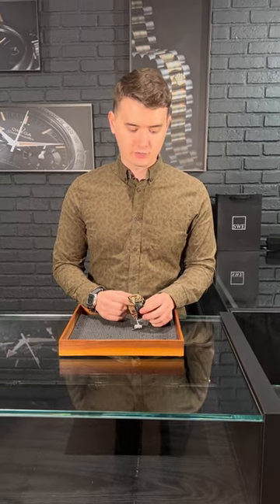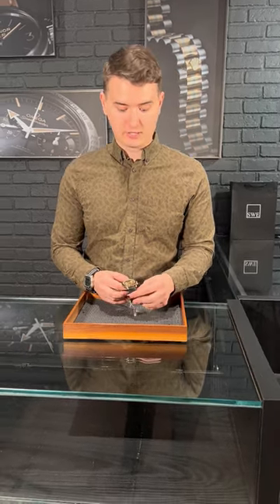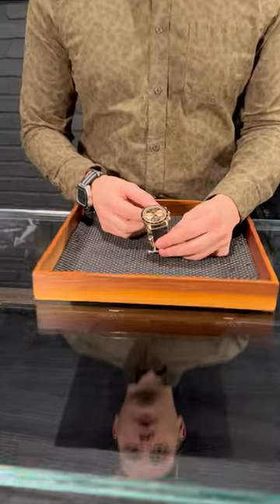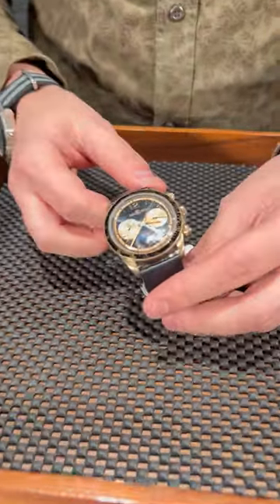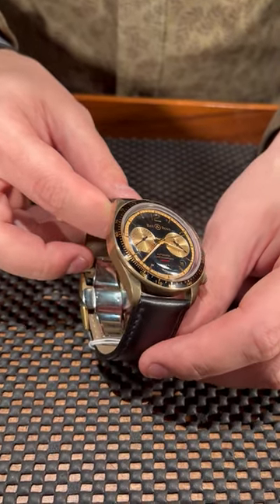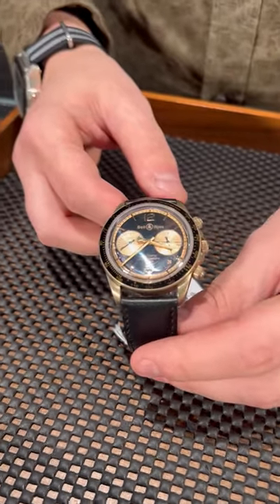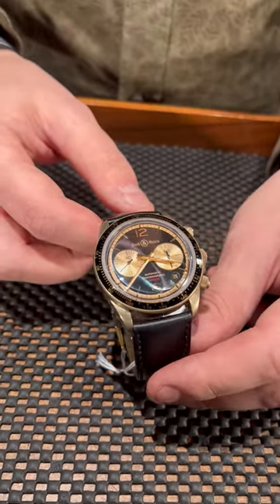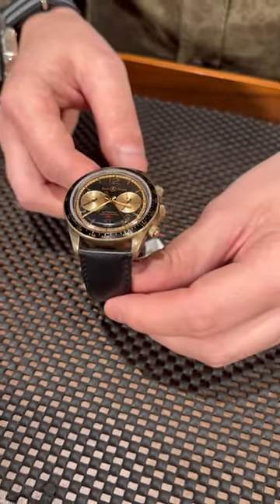Bell & Ross Heritage Back Dial Chronograph Bronze Watch BRV294 Review | SwissWatchExpo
The Bell & Ross Heritage BRV294 takes inspiration from the aviation industry. Striking a balance between form and function, it comes in a 41mm bronze case, paired with a black leather strap. Its black dial boasts a 6-12 layout and serves as a great backdrop against the gold baton indices and hands, while the sapphire caseback allows wearers to admire the accompanying automatic movement at work.

FULL DETAILS AND PRICING:
Bell & Ross Heritage Back Dial Chronograph Bronze Watch BRV294

Bronze round case 41.0 mm in diameter. Stainless steel case back with exhibition transparent sapphire crystal. Black bronze bezel. Black dial with raised gold baton hour markers and Arabic numeral at 6 and 12 o'clock. Date window between 4 and 5. Small seconds sub-dial at 3 o'clock. Chronograph 30 min sub-dial at 9. Black leather strap with bronze and stainless steel double deployant buckle.